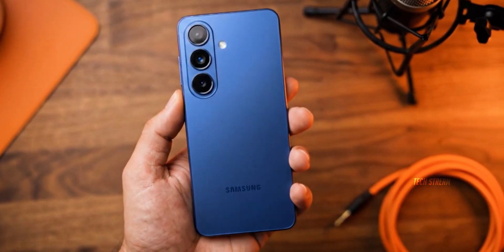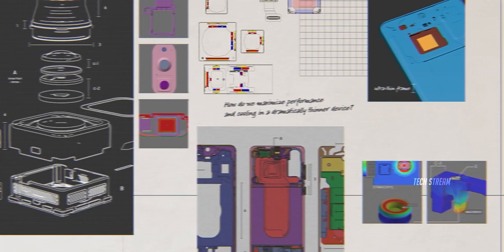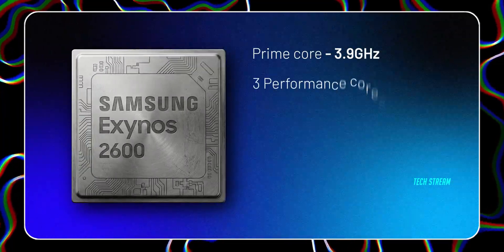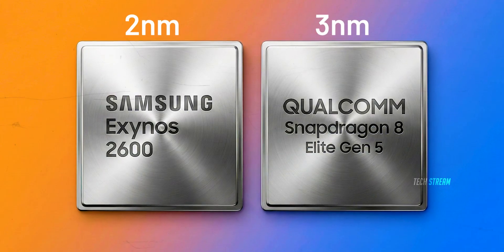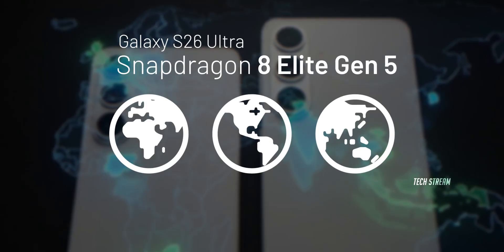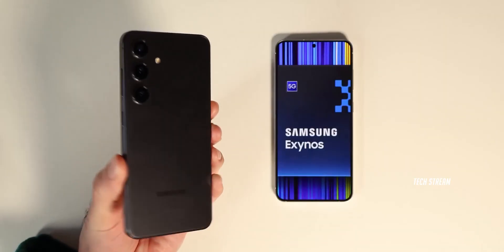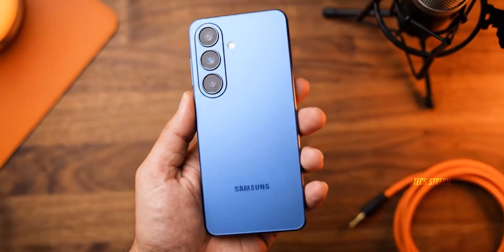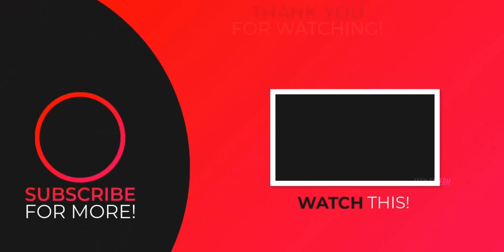Galaxy S26 – Samsung is BACK! Should Apple Panic?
Galaxy S26 – Samsung is BACK! Should Apple Panic?  The Samsung Galaxy S26 Exynos rumors explained. New leaks reveal Exynos 2600 specs, 2nm claims, heat concerns, and regional Snapdragon vs Exynos splits. Is performance finally stable, or is the chip lottery back?